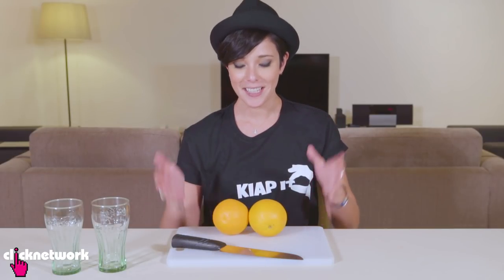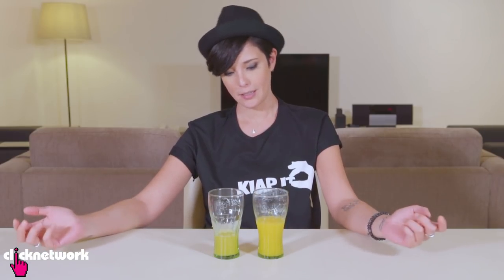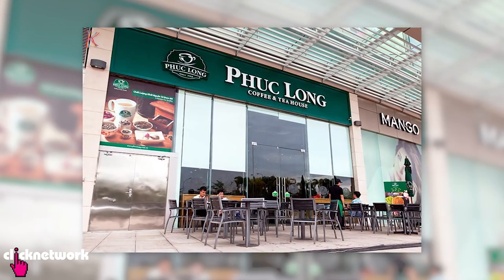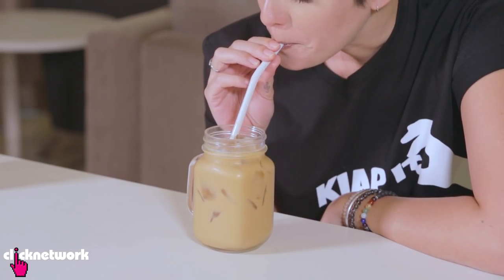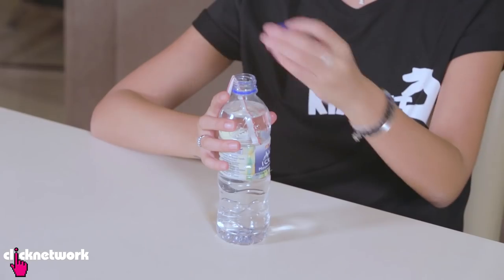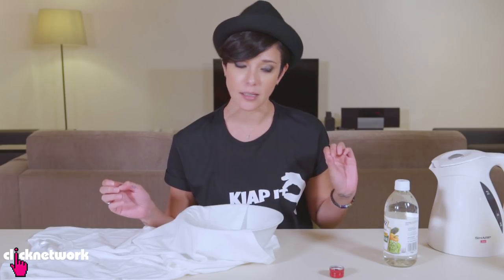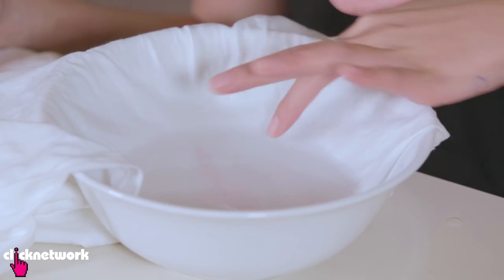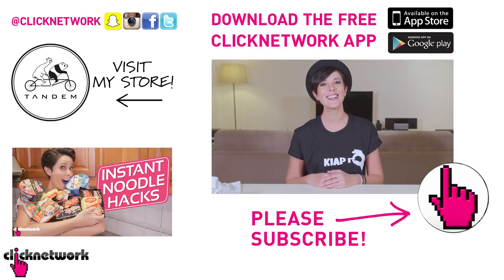Beverage Hacks - Hack It: EP62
Rebecca shows you how to make your own cold brew coffee, a trick to prevent hot drinks from spilling, a wine stain removal remedy that actually works and more!